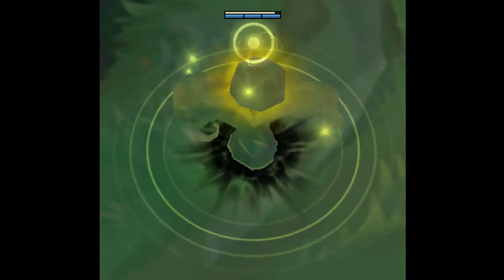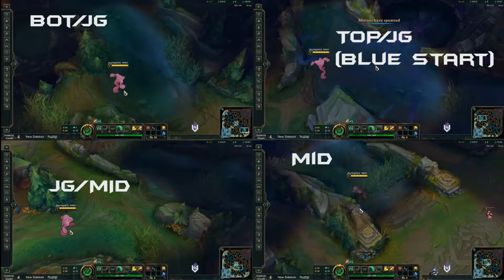Mini Jungle Tips with NiteNightKid - Starting Vision - League of Legends Tutorial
This video shows where to stand when a game starts to stop an invade.